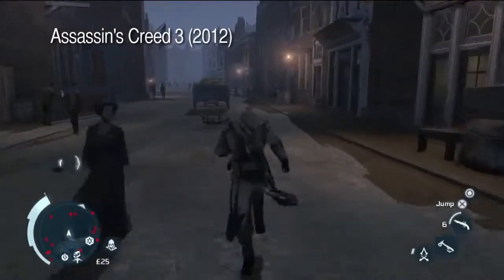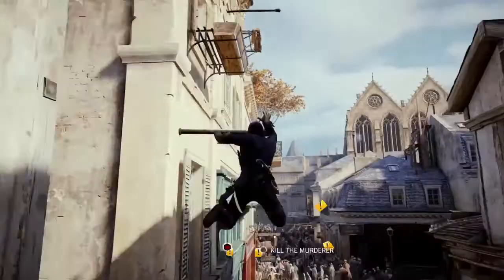The New Gameplay of Assassin's Creed Unity